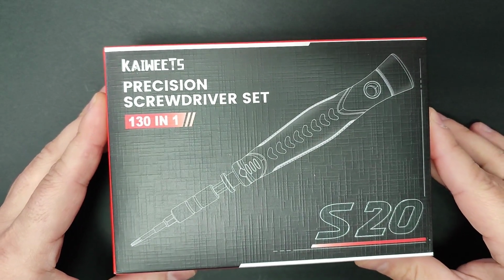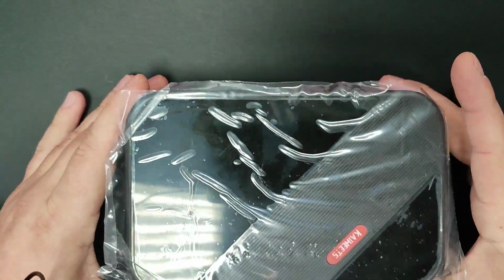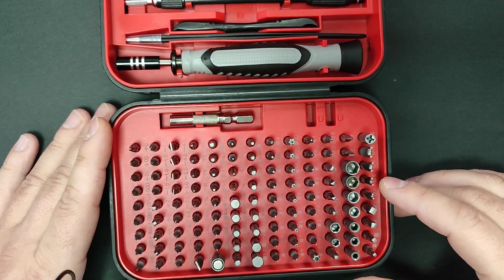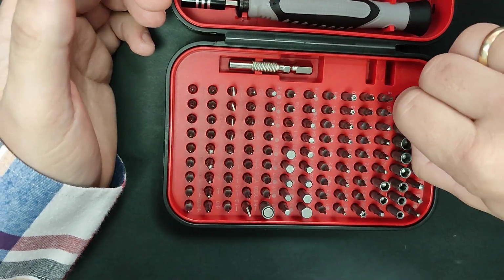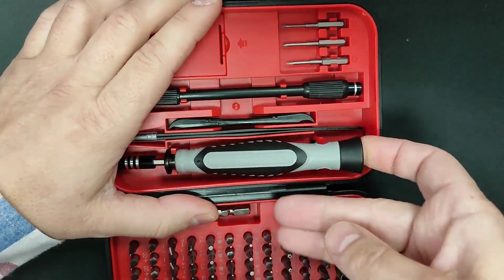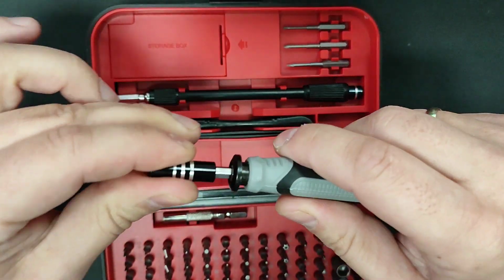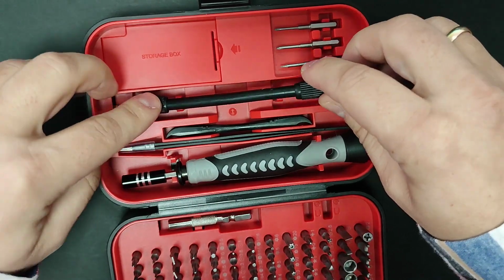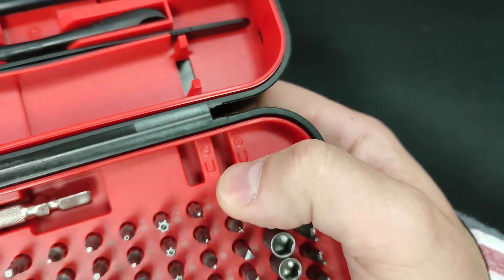KAIWEETS S20 Screwdriver Set 130-in-1 Magnetic Precision Screwdriver Electronics Tool | Review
Today I will take a look at this tools set from KAIWEETS!
This will be very interesting, because they managed to pack 130 precise tools in 1 box In this compact box.

l

 Enjoy watching and give it a like ;)